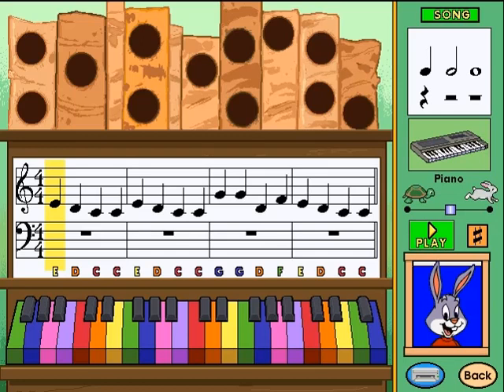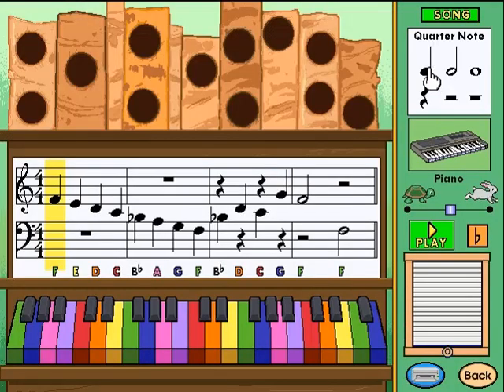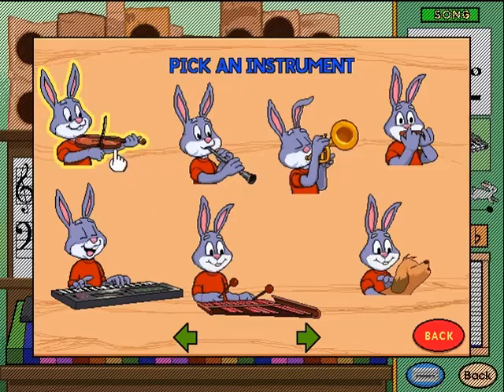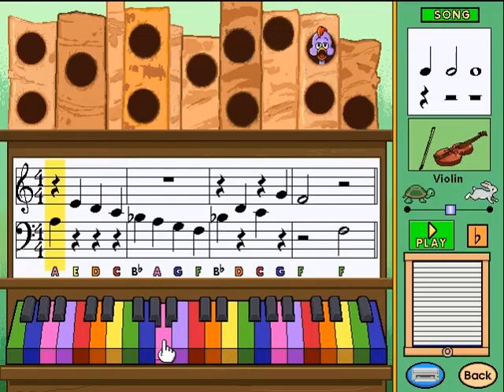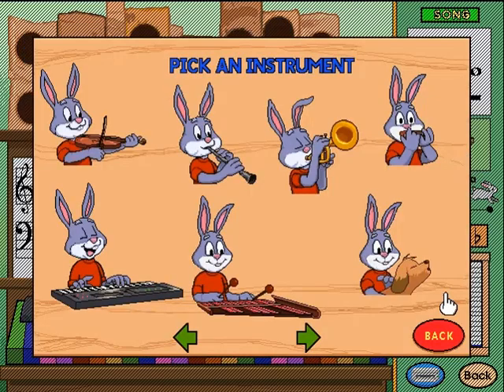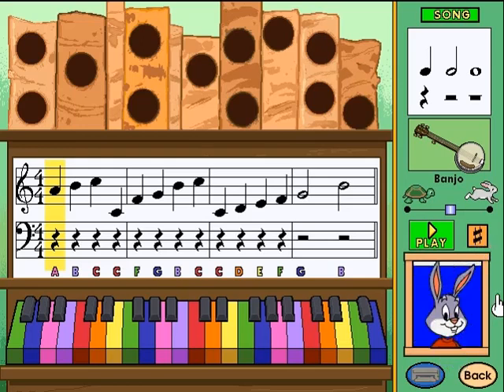Reader Rabbit Learning Creations: Make Some Music!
One of the three games in "Reader Rabbit Learning Creations".

This video is made for all ages.